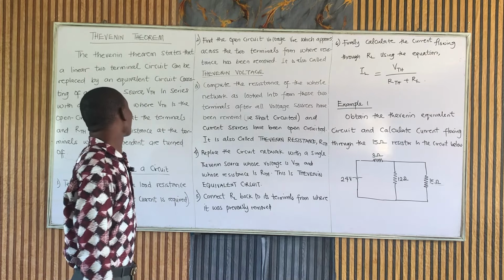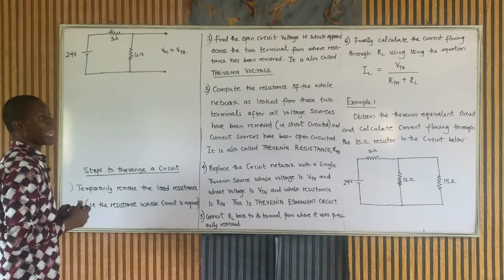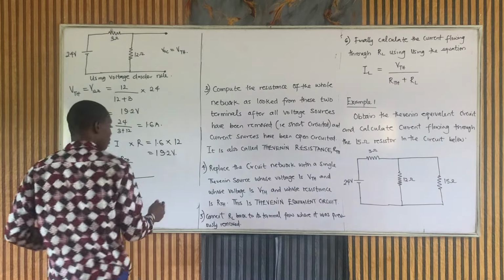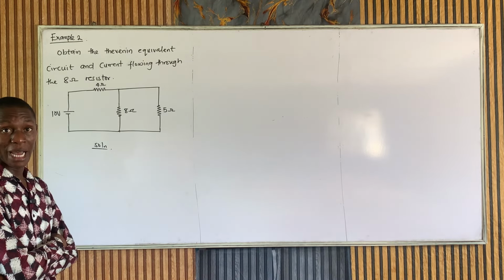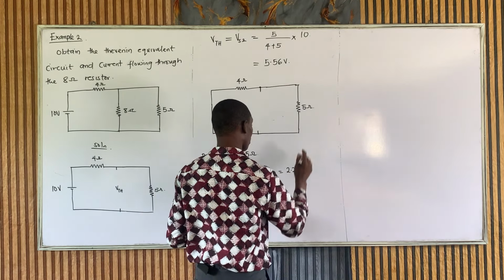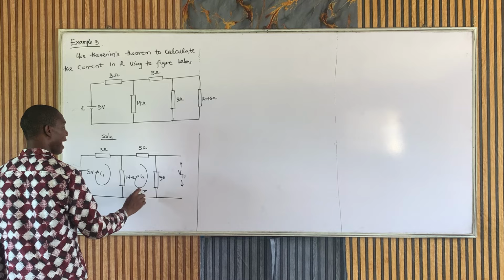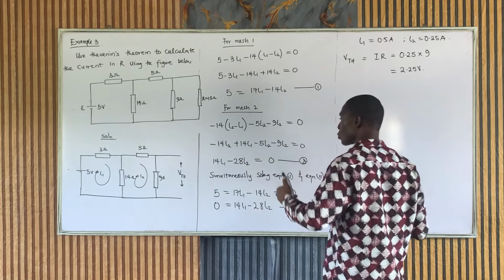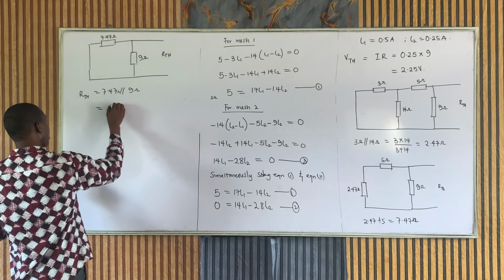Thevenin’s Theorem Made Easy: Simplify Any Circuit Like a Pro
Struggling with complex circuit problems? Don’t worry — in this video, we’ll break down Thevenin’s Theorem in the simplest way possible! 🔥

Learn how to simplify any linear electrical circuit into a single voltage source and series resistor, making your circuit analysis faster and easier. Whether you're prepping for exams or brushing up on your basics, this tutorial is perfect for you.

✅ What you’ll learn:

What is Thevenin’s Theorem?

Step-by-step method to find the Thevenin equivalent voltage and resistance

Solving a sample problem with clear explanations

By the end of this video, you’ll be simplifying circuits like a pro! 🚀